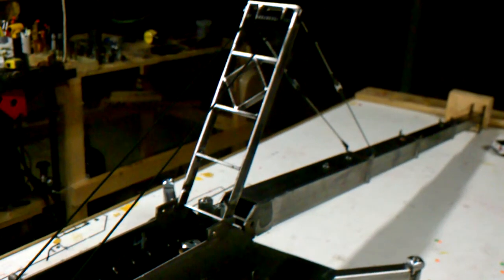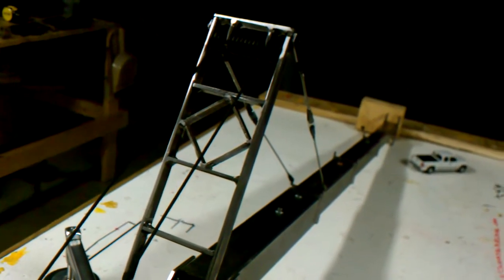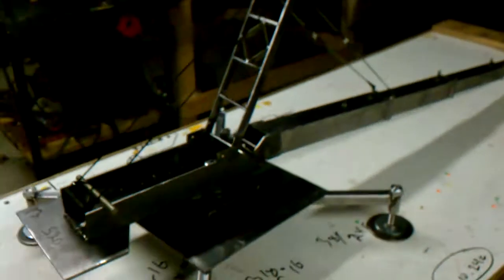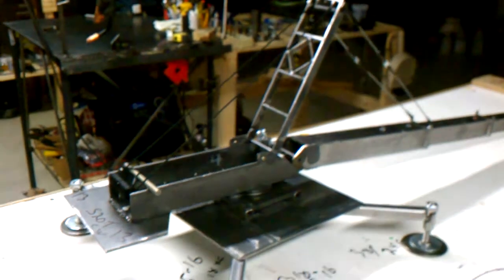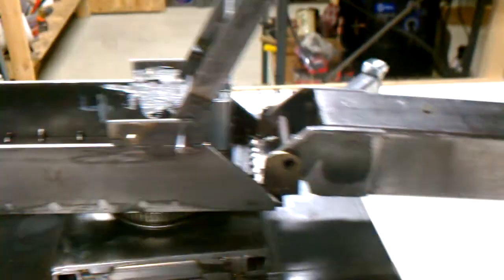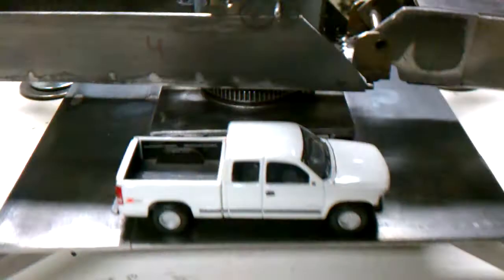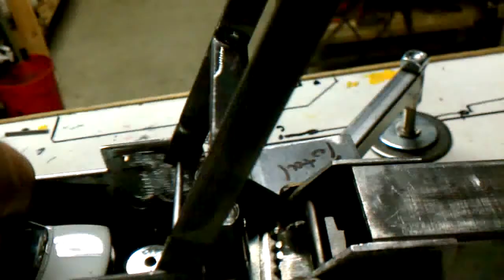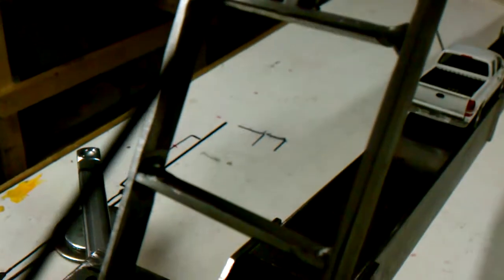RC CRANE - C&G 2000-TB testbed, Bracing added to mast ,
Bracing added to mast , trying to get a working example done sometime soon ,